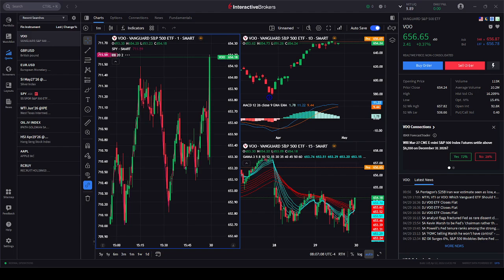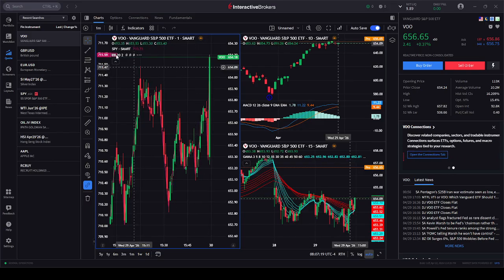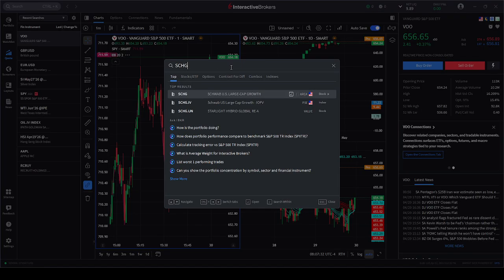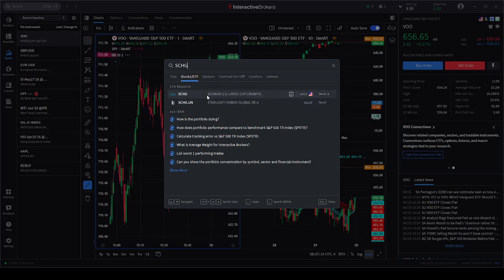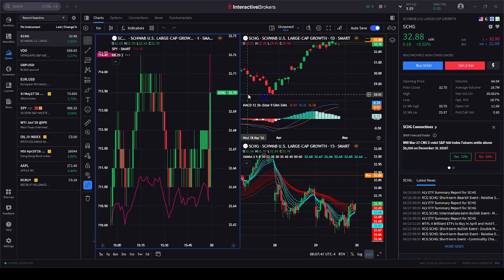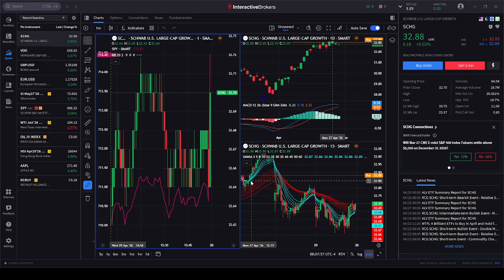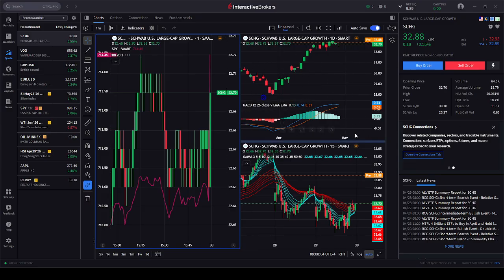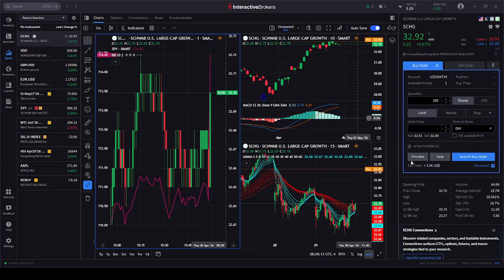How to Search for ETFs in Interactive Brokers: A Step-by-Step Tutorial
Welcome to this tutorial on how to search for exchange-traded funds in Interactive Brokers. First, you need to log into your Interactive Brokers account. Once you are logged in, you'll see the main dashboard. From here, locate the search bar at the top of the page. This is where you will enter the keywords or ticker symbols of the ETFs you want to find.